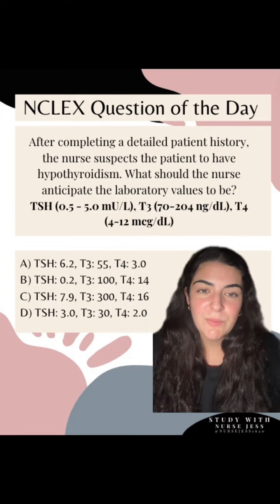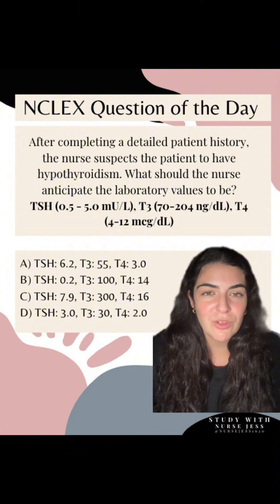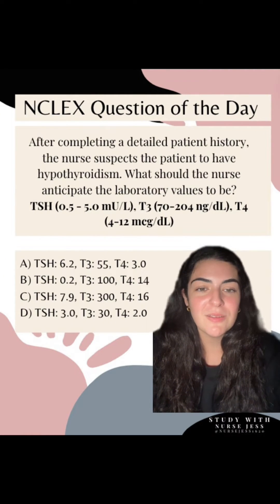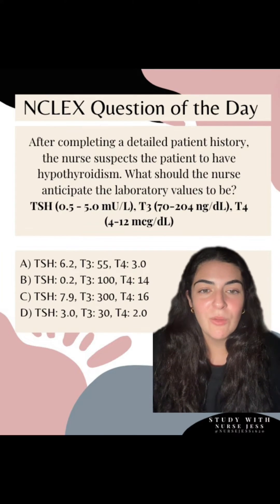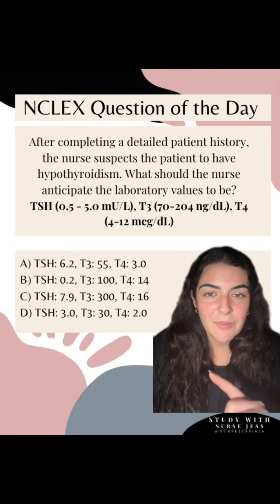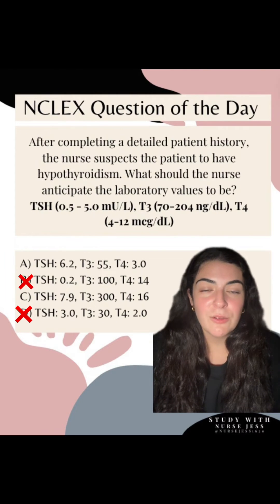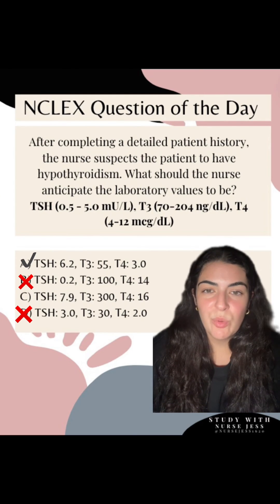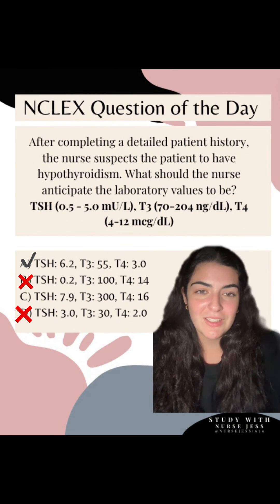NCLEX Case Study Pt. 2: hypothyroidism vs. hyperthyroidism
Knowing your Thyroid Lab Values